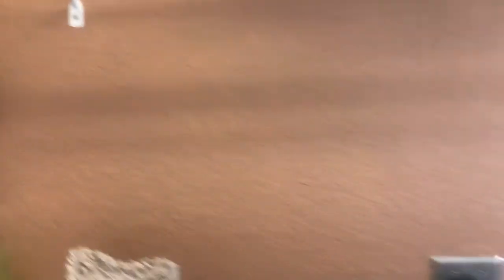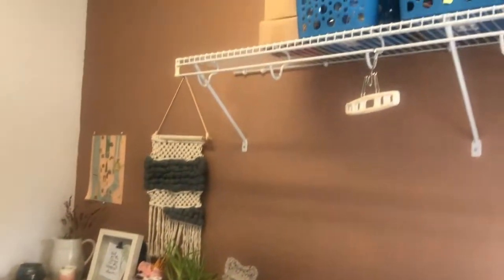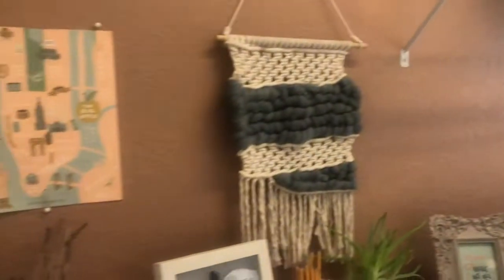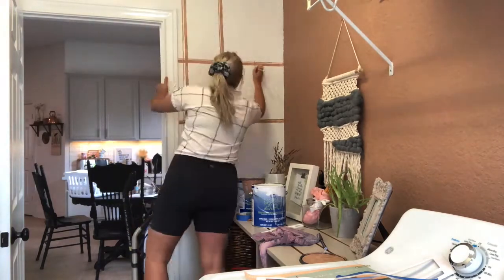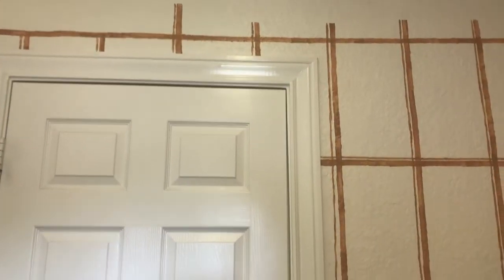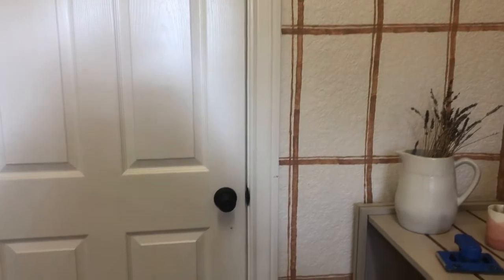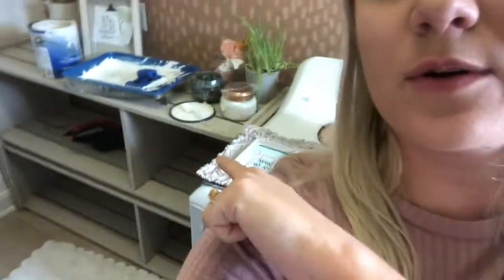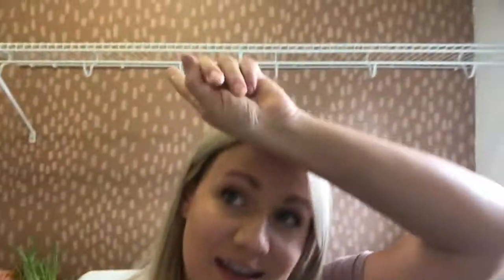How To Give Your Laundry Room A Well-Deserved Makeover, Part 2!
Thanks for checking out this week's video!

Wonderful World by DJ Quads
Song: Wonderful World by DJ Quads